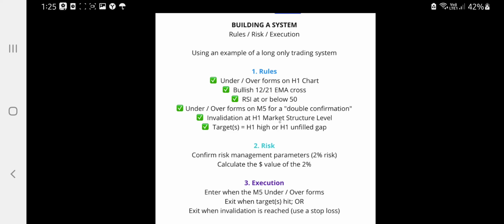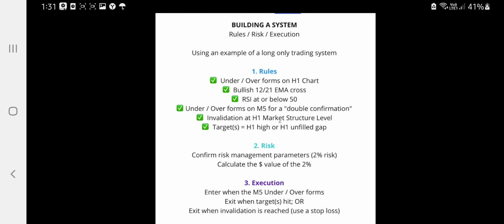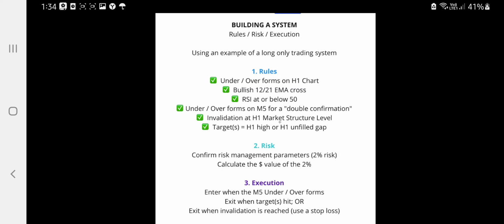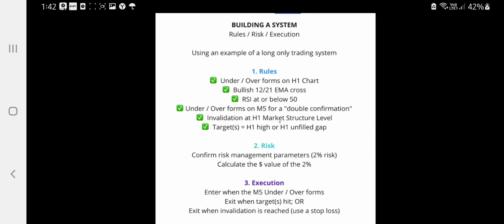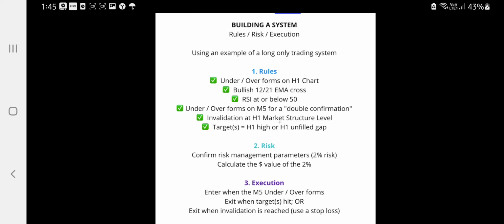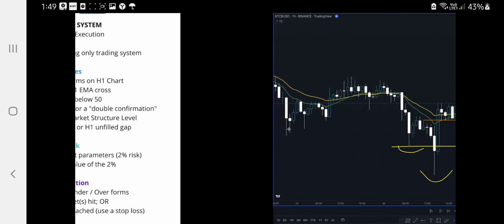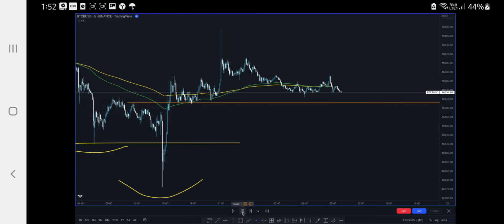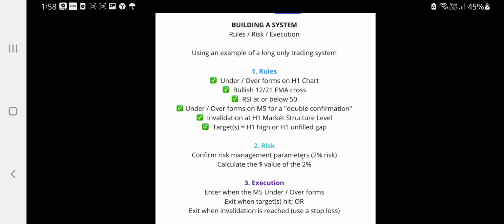1 декабря 2023 г.